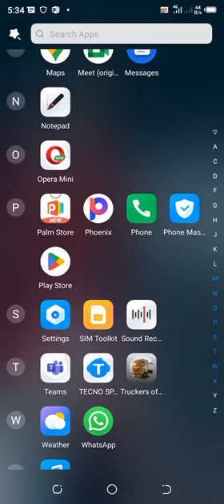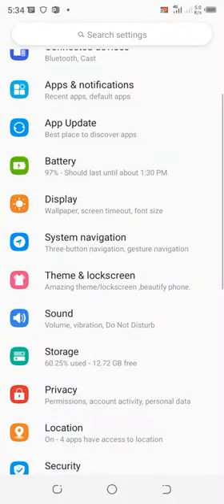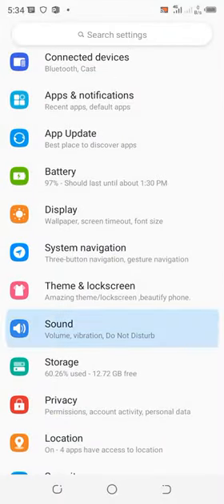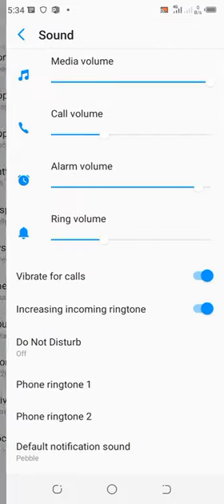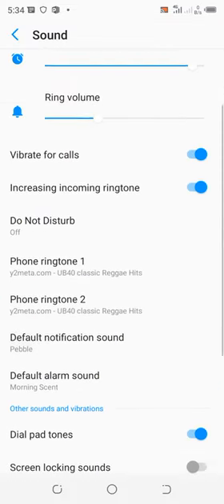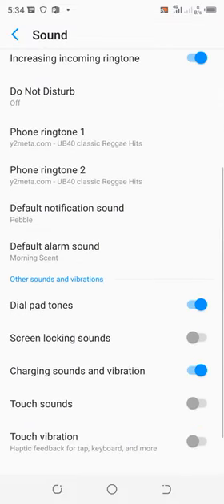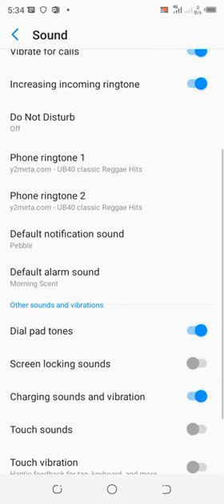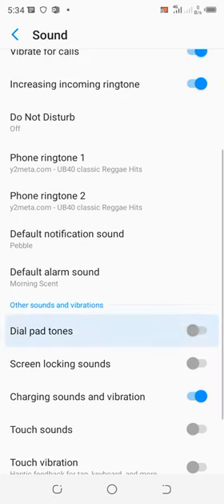How to turn off Dial pad sound on phone# viral shorts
About the shortvideo
In this video I will show how to turn off the dial pad sound/tune in your phone, without installing any third-party software shorts